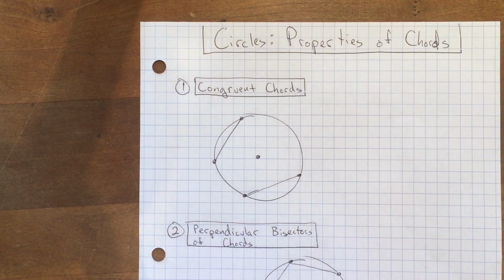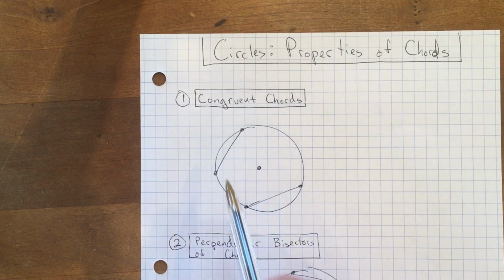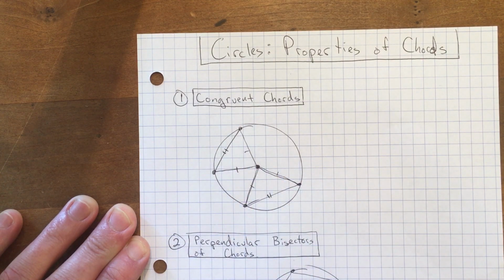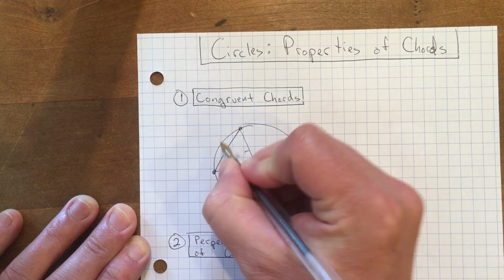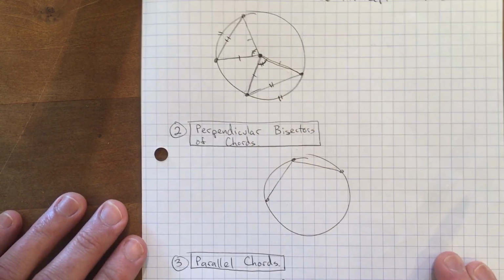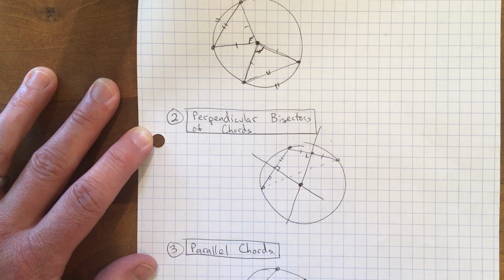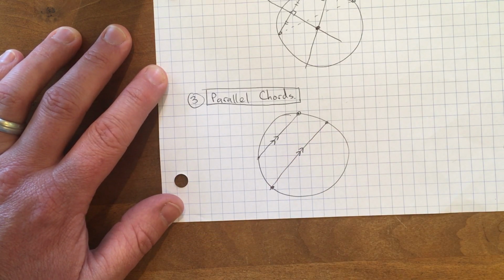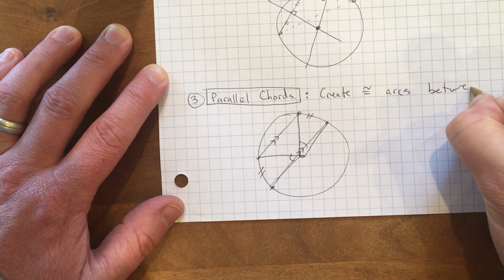Geometry: Chord Properties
Three important properties of chords in a circle.